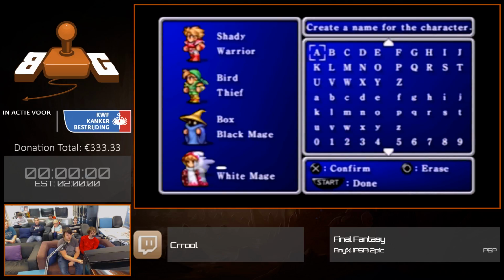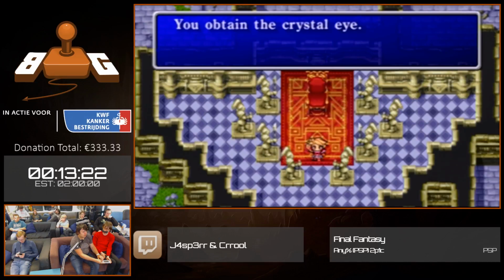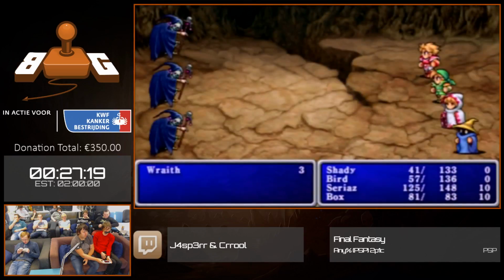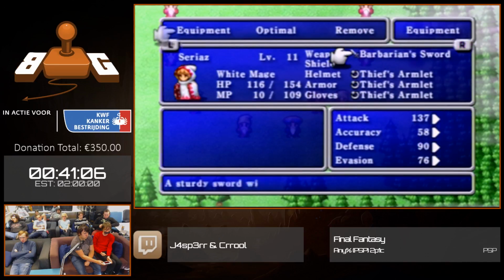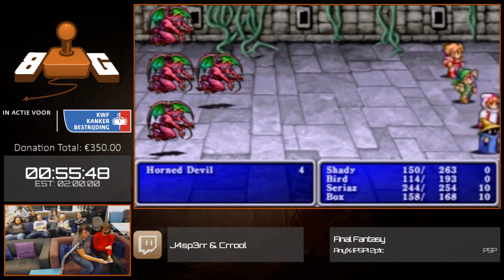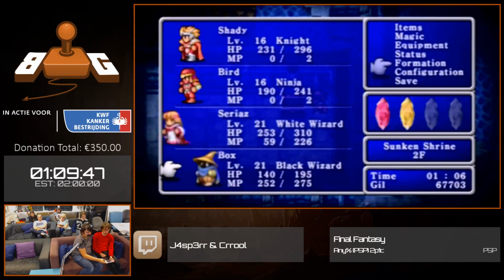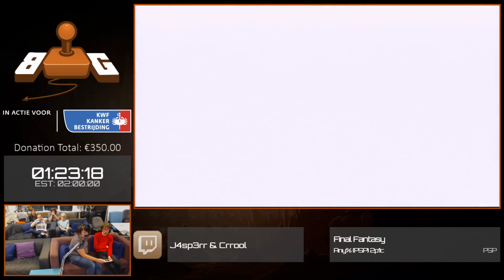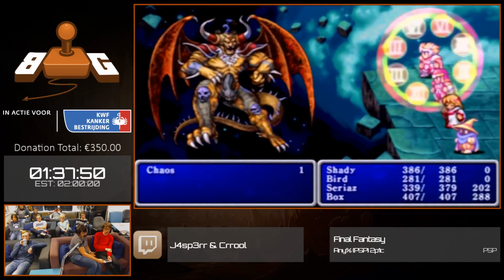Final Fantasy by J4sp3rr and Crrool in 1:38:32 - BSG Monthly #7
This is a speedrun of Final Fantasy by J4sp3rr and Crrool from Benelux Speedrunner Gathering Monthly #7 For more information on future marathons, check us out